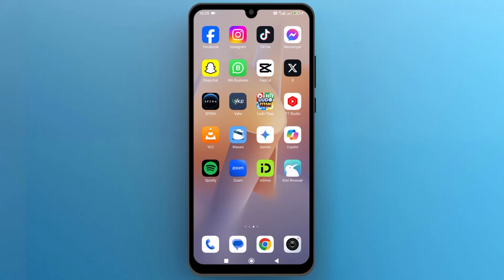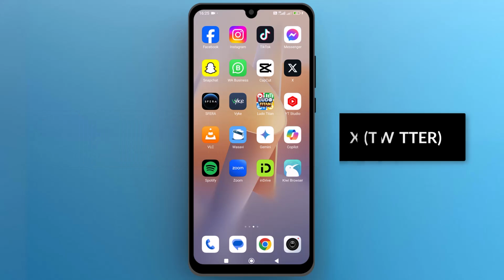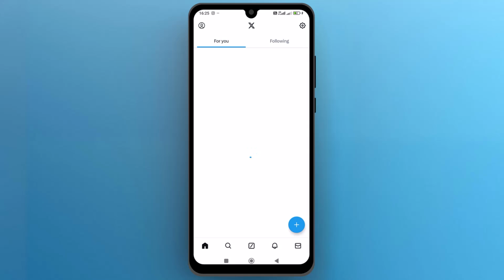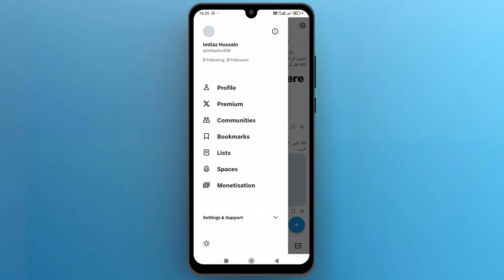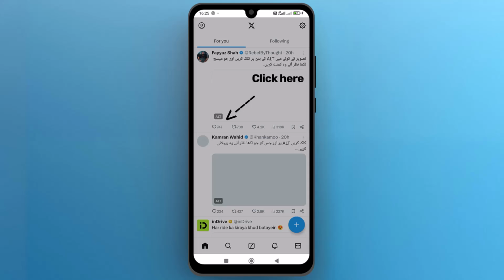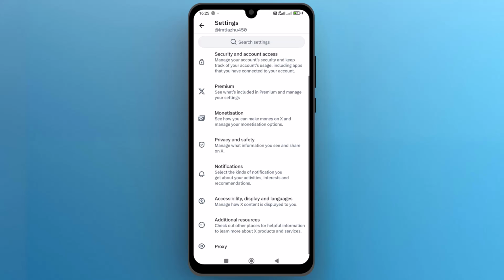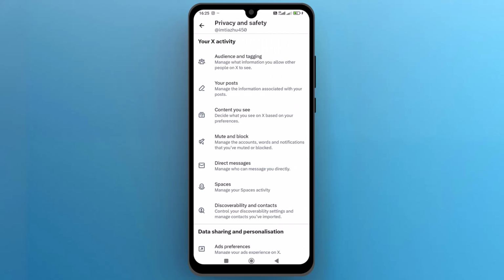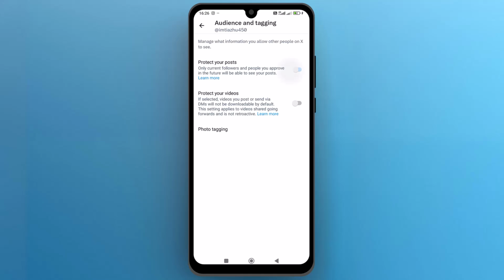How to Hide Who You Follow on X (Twitter) 2025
In this YouTube video, we will guide you on how to hide the list of accounts you follow on Twitter. Maintaining privacy on social media platforms is essential, and by concealing your following list, you can have more control over your online presence. We will provide step-by-step instructions on how to adjust your settings and ensure that your followers remain private. Join us to learn the simple yet effective methods to hide who you follow on Twitter.